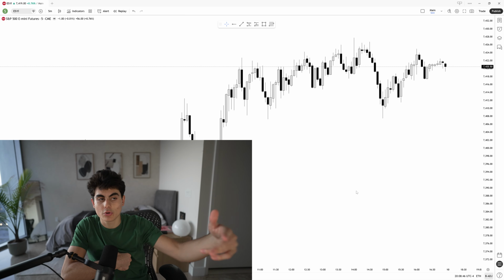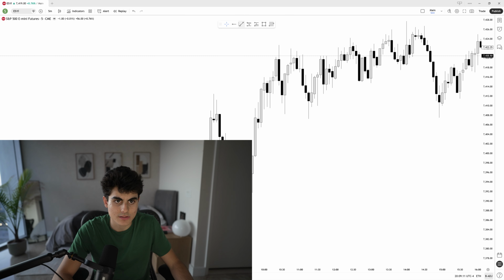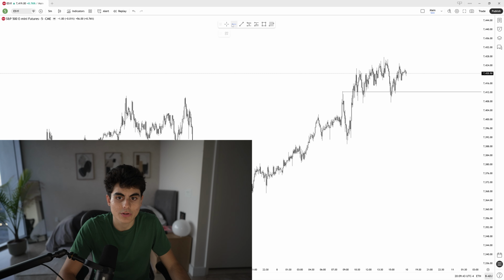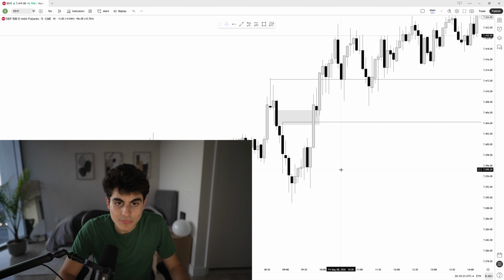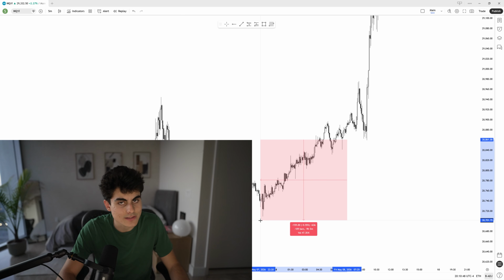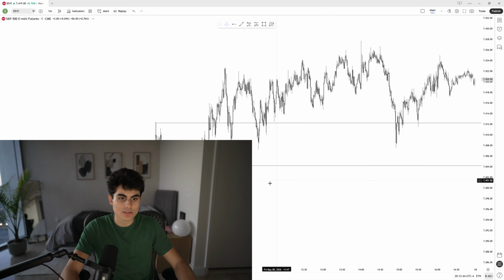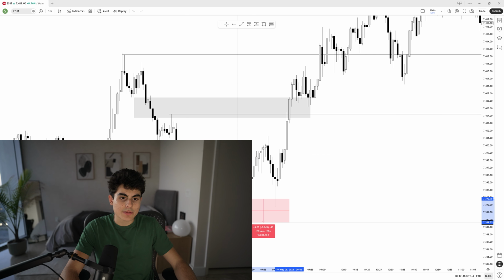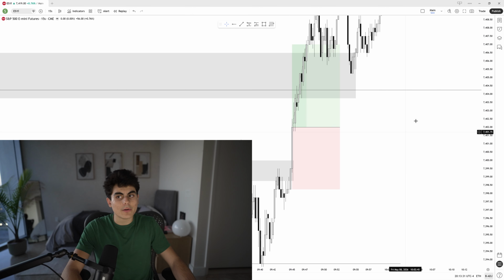Futures Day Trading Recap | 5/8